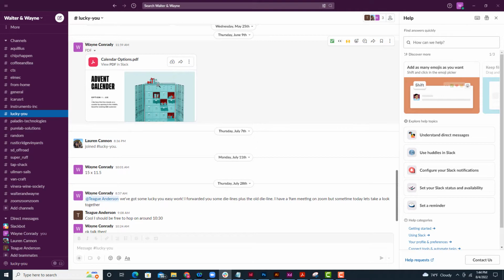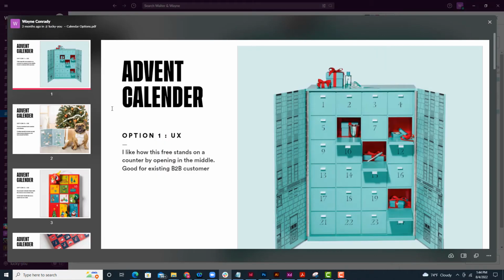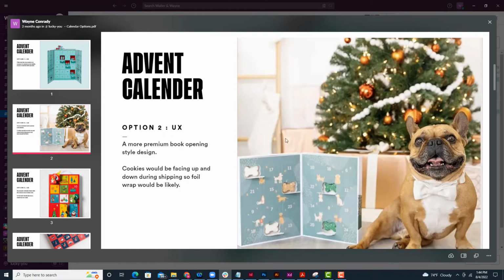Open Ai Fund Submission